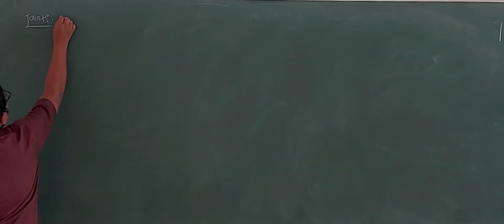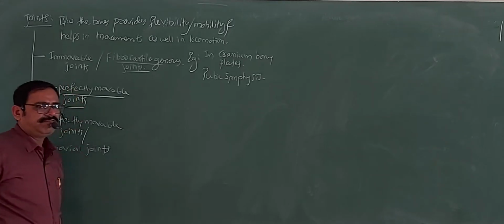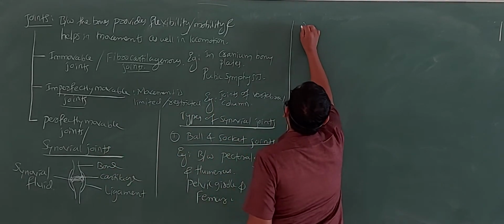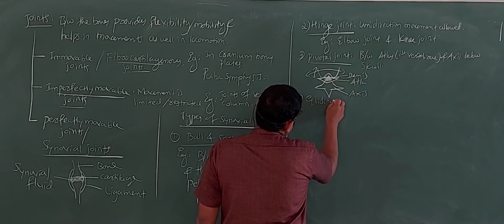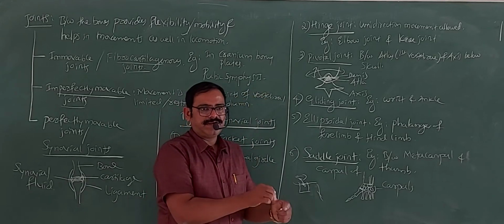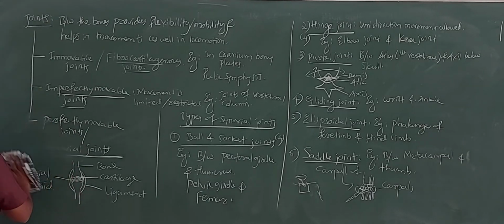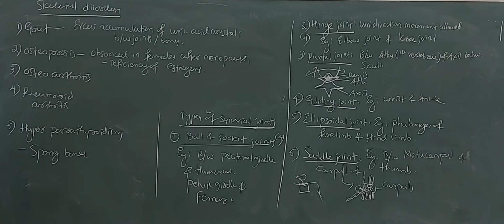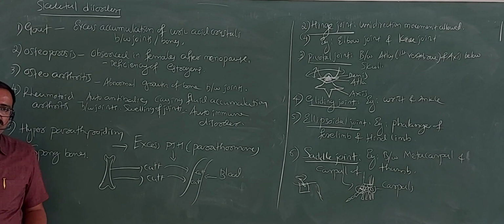Joints and skeletal disorders